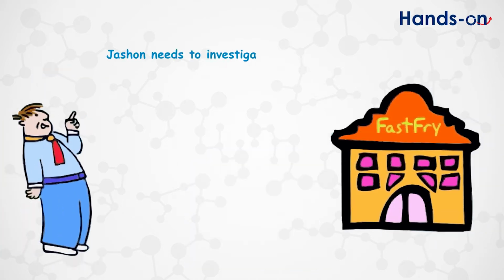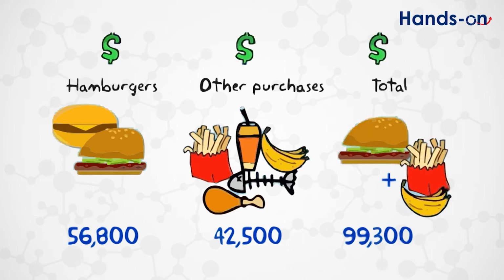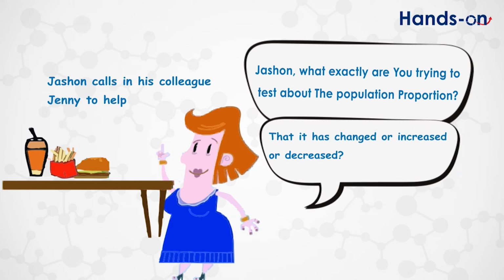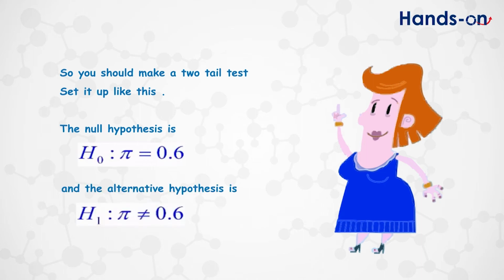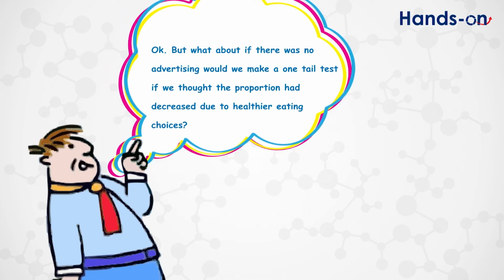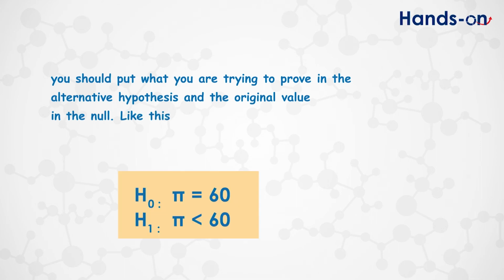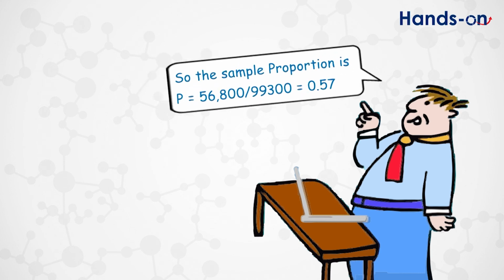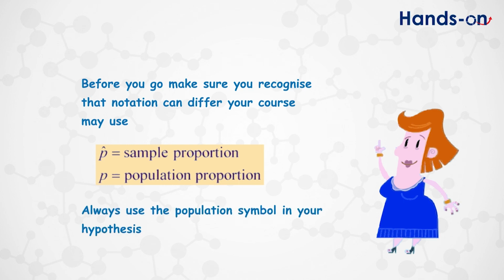SAS Predictive Modelling for beginners guide 2020| SAS Predictive modelling Analytics|SAS Courses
SAS Predictive Modelling for beginners guide 2020| SAS Predictive modeling Analytics|SAS Courses

Predictive modeling is a procedure, used for anticipating future outcomes using data mining and probability. It uses analytical techniques like Data Modeling, Machine Learning, and Artificial Intelligence to discover the hidden patterns in Big Data. Predictive analytics can spot trends, indicate troublesome industry changes, and help in data-driven decision making.

Any sector that occupies data is a user of predictive analysis. From increasing cybersecurity to developing a more intended marketing trend to strengthening the performance of an organization, this is an optimal tool. Fields like healthcare, finance, retail marketers, etc use this advanced technology for their future growth.

You all know that SAS is a programming language that is immensely effective in analyzing data for different purposes. If you are a beginner and you want to get training on SAS predictive Modeling, contact Hands-On System. The organization offers a lucrative program on Predictive Modeling for beginners. The course can be the best guide for you if you are a fresher and want to flourish in your career in the field of Data Science.

Why this course is beneficial:

• SAS is the most authentic software for advanced analytics, multivariate analysis, Business Intelligence, a criminal investigation, data management, and predictive analytics.

• SAS is a language that can collect, alter, and retrieve data from an assortment of sources to perform statistical analysis on it. SAS provides a graphical point-and-click user interface for non-technical users and more advanced options through the SAS language.

• Ready-to-use methods can handle ample statistical techniques including simple descriptive statistics, data visualization, analysis of variance, regression, categorical data analysis, multivariate analysis, cluster analysis, and nonparametric analysis as part of the program.

To become a proficient professional in the Data Science field and to build a lucrative and high-paid career, enroll you with this program.